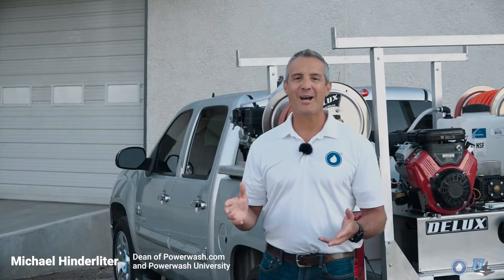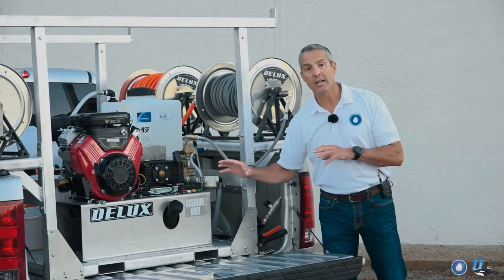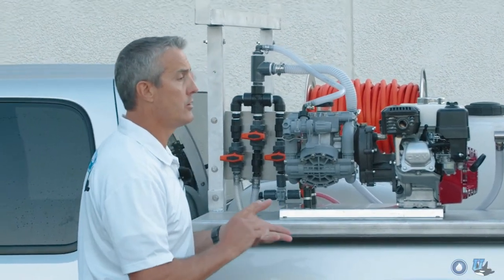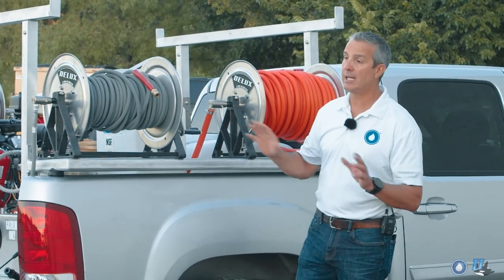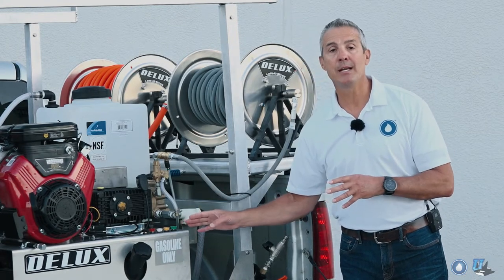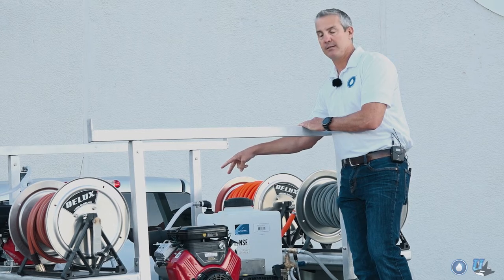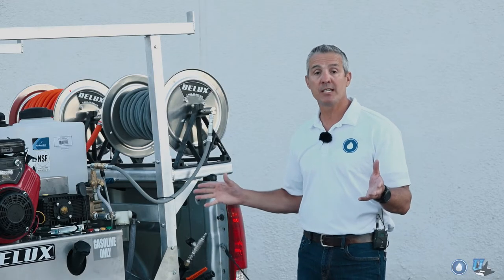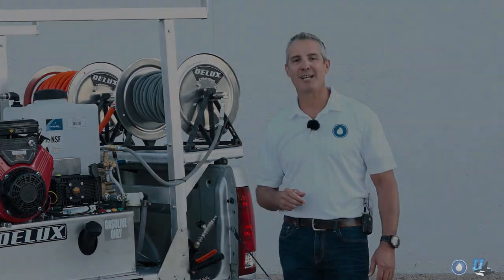Complete Power Wash & Soft Wash Truck Skid Setup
Woah! Talk about a convenient, all in one skid setup! With this setup, you can go from power washing to soft washing in seconds, making your job easier!
Follow PowerWash.com CEO, Michael Hinderliter, as he explains all that is on the skid and how we built it for your convenience. Not exactly what you're looking for in a truck skid? No problem! Our skids a completely customizable towards your power washing and soft washing needs!
Featured on this skid:
⭐ 3- 18" Stainless Steel Hose Reel with locking feature for pressure washing, soft washing, and water
⭐ 2- 20 gallon surfactant tanks
⭐ 1- 100 gallon holding tank
⭐ Corrosion Resistant 1/4" Aluminum Frame